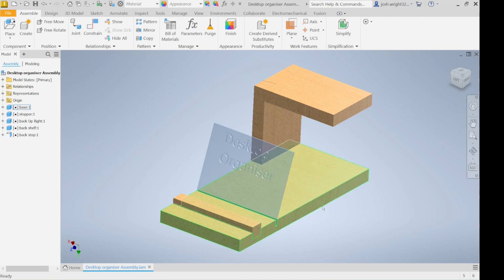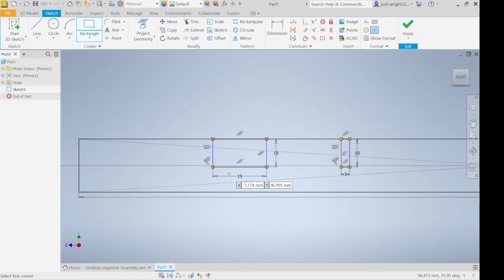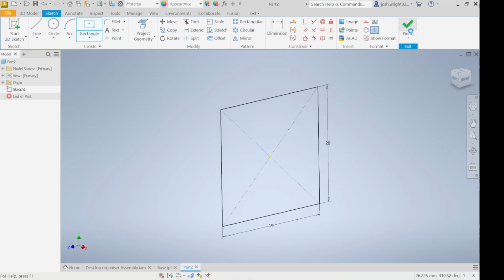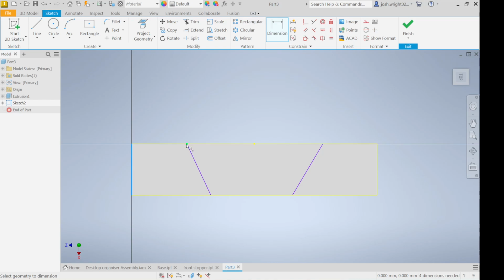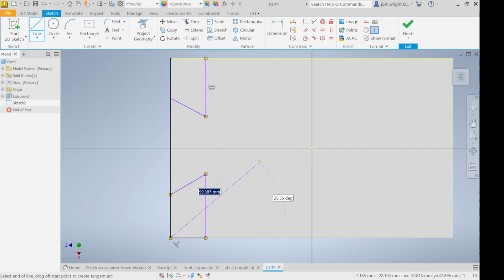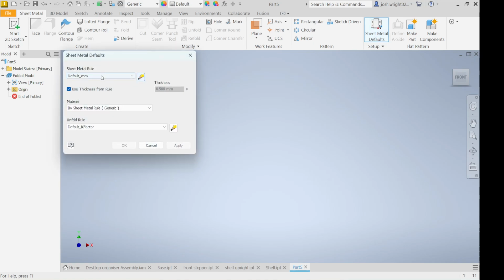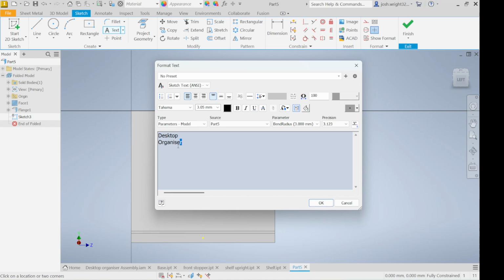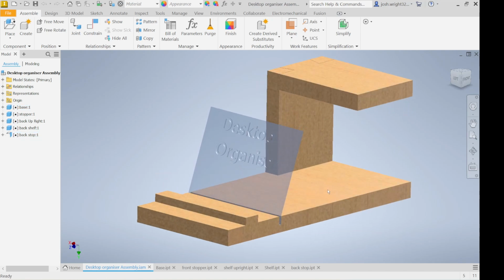Autodesk Inventor Tutorial- Desktop Organiser Video 1 - Part files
Small Desktop organiser project created using various parts. Done in one take so may show mistakes being made but fixed in the process. Made using Autodesk Inventor 2025.